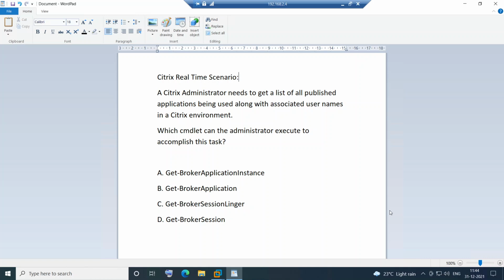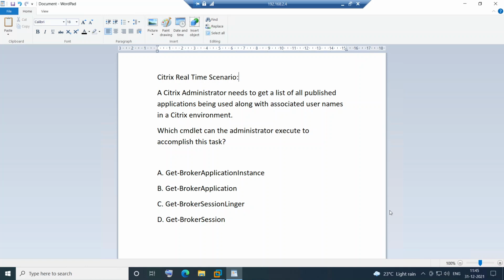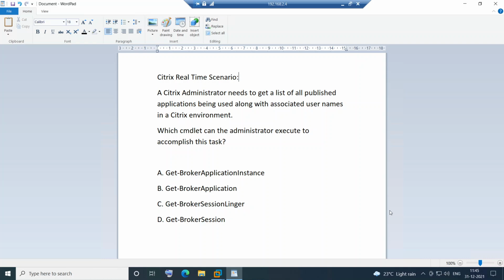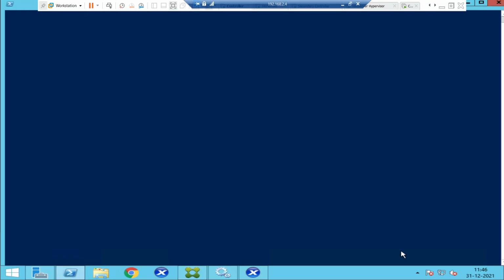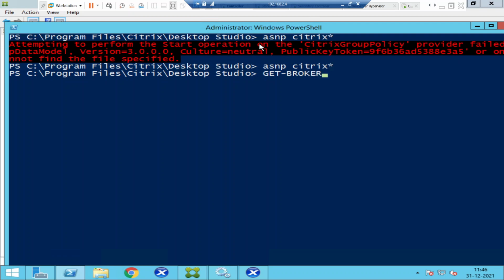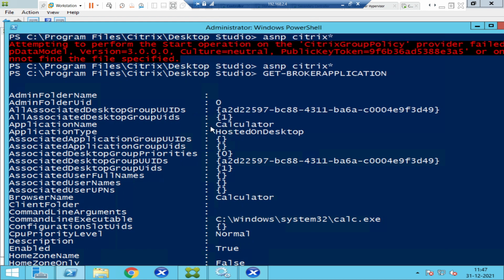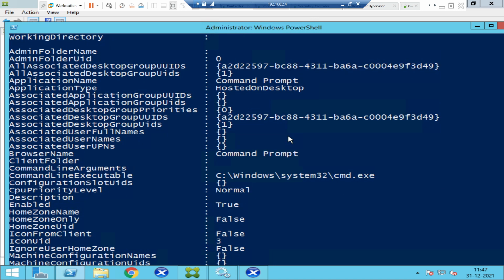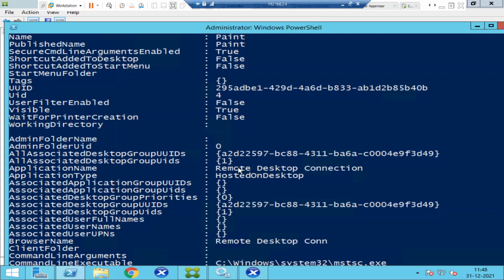Citrix- How to get the complete list of published applications using Powershell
In this video, I showed how we can find the complete list of published application in Citrix through PowerShell.